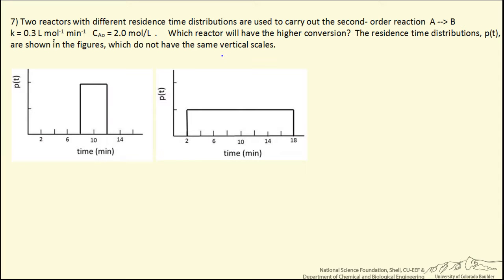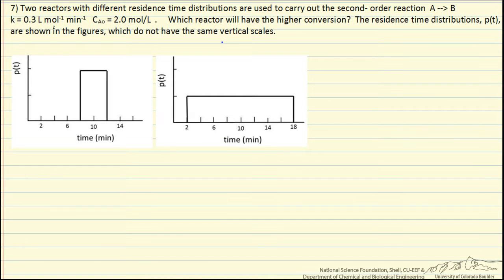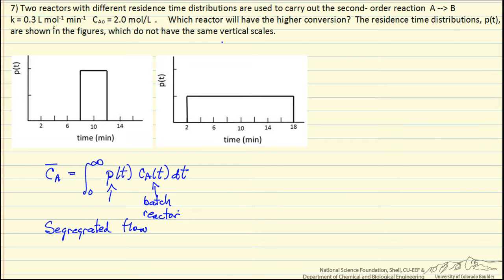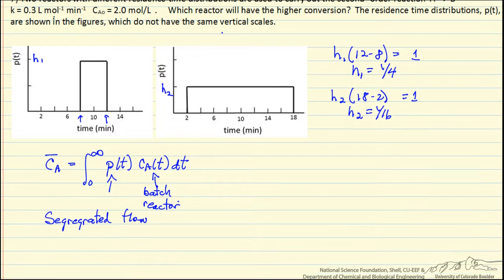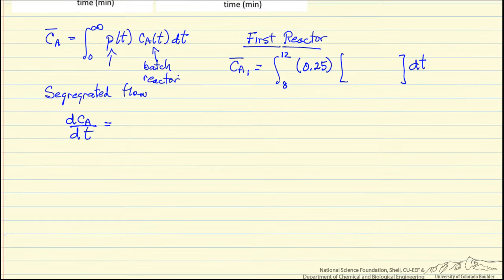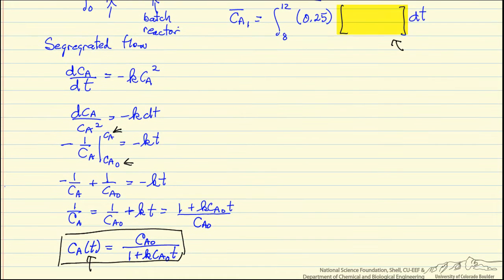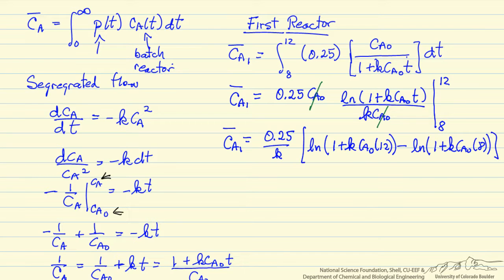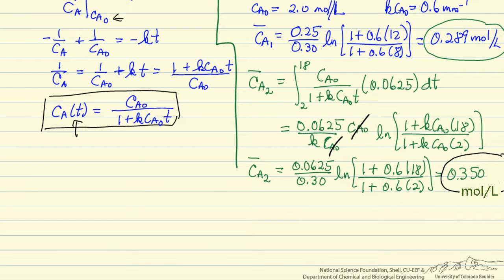Kinetics Exam Review 7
Determine which reactor has higher conversion when the two reactors have different residence time distributions. Uses segregated flow to model the reactors.  Made by faculty at the University of Colorado Boulder, Department of Chemical and Biological Engineering.